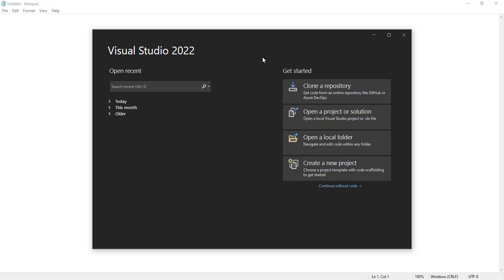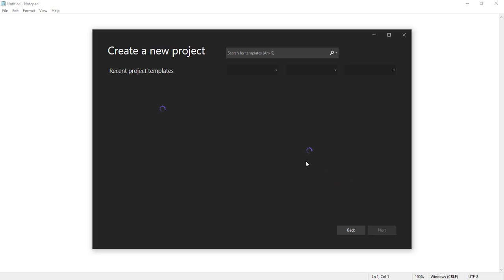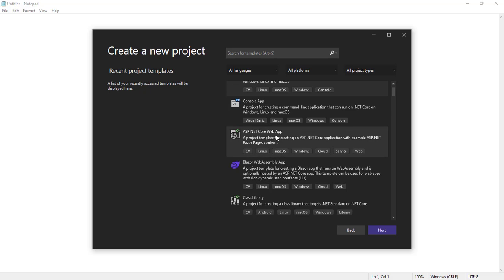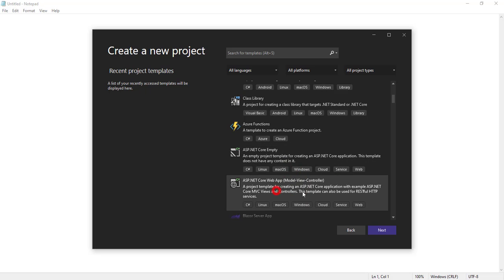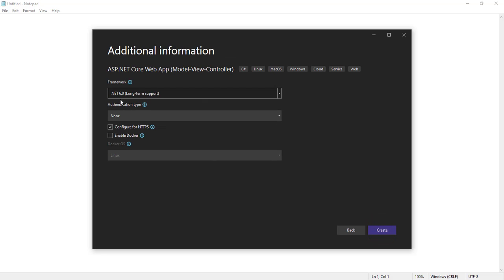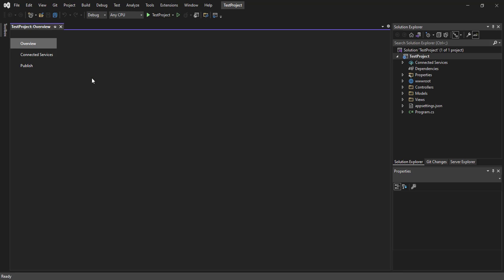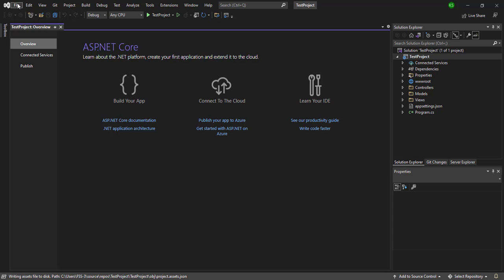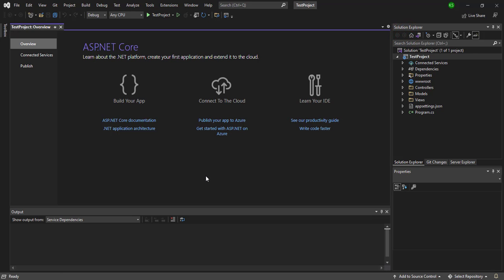How to create new project in Visual Studio 2022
How to new create project in Visual Studio 2022